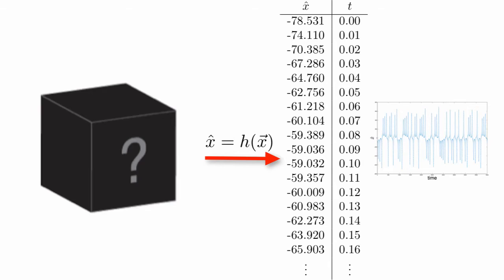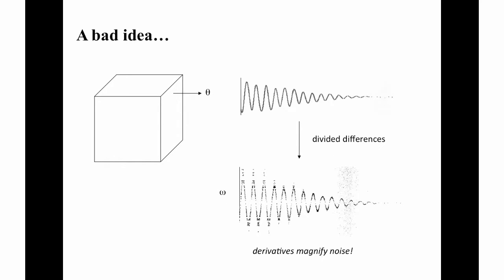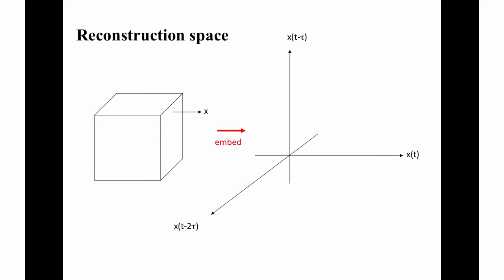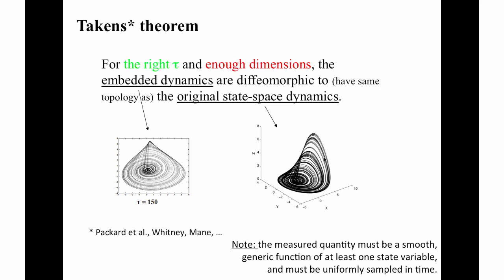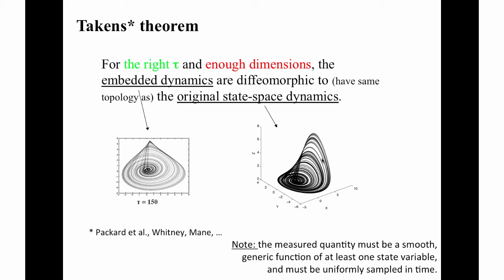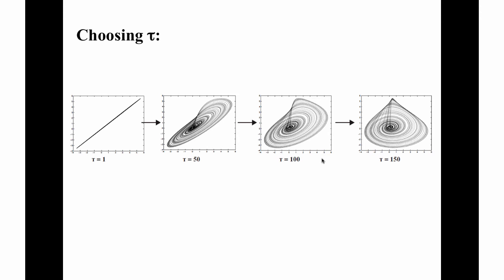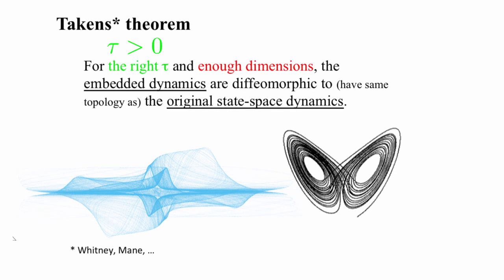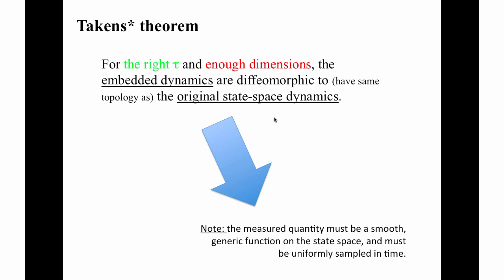Nonlinear Dynamics: Delay Coordinate Embedding